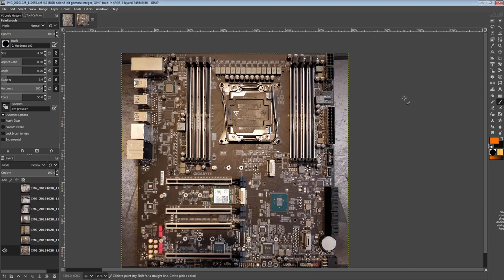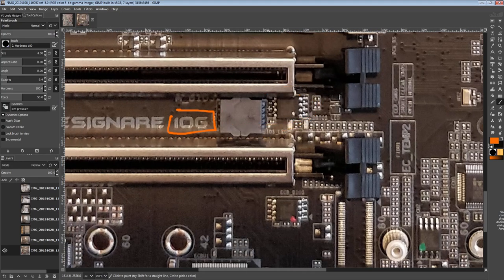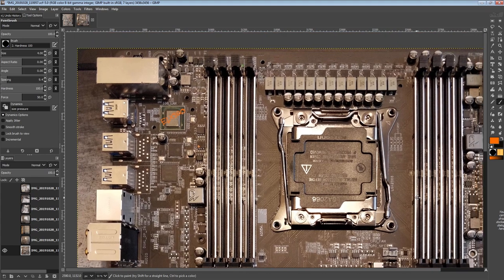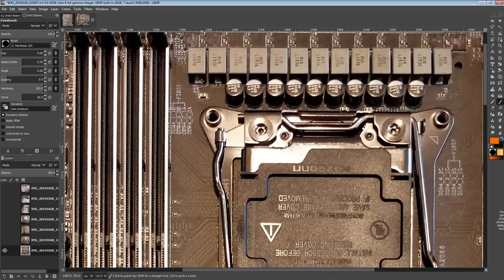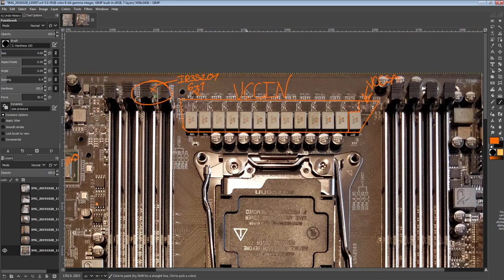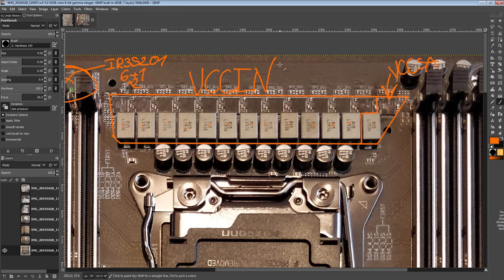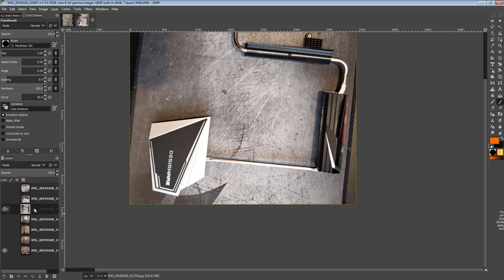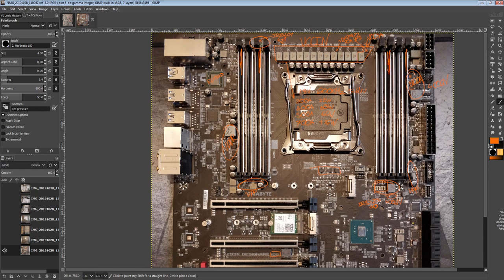mobo PCB Breakdown: Gigabyte X299X Designare 10G